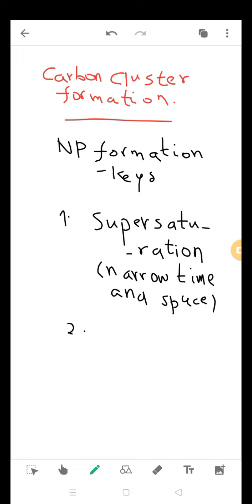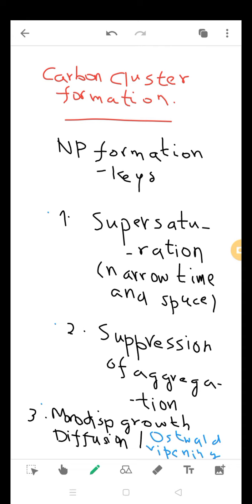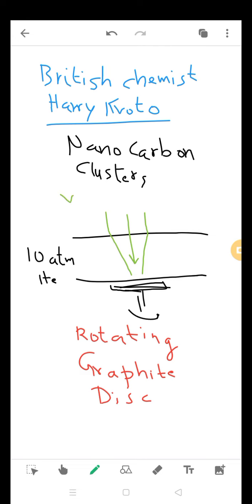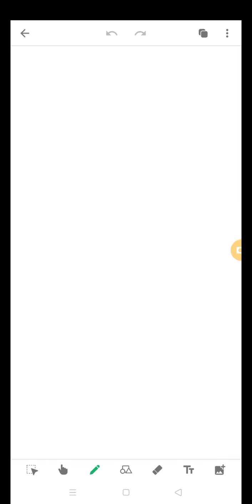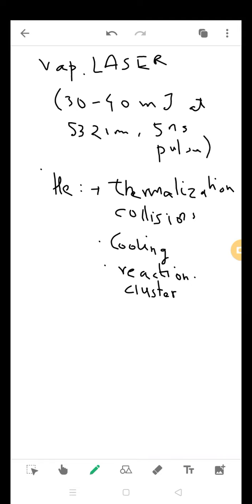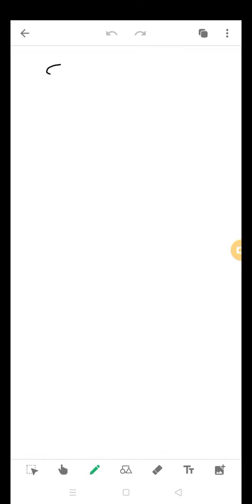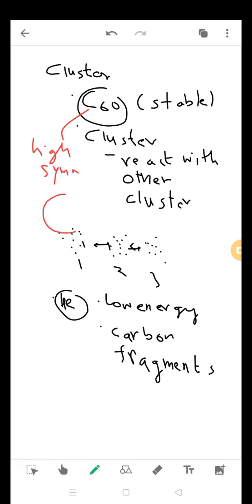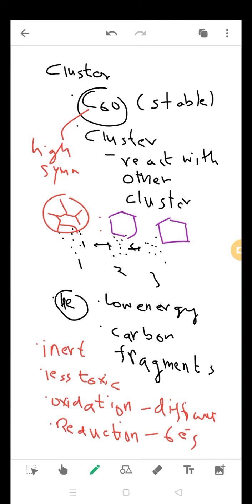42 carbon clusters